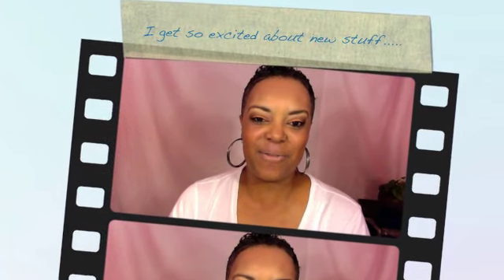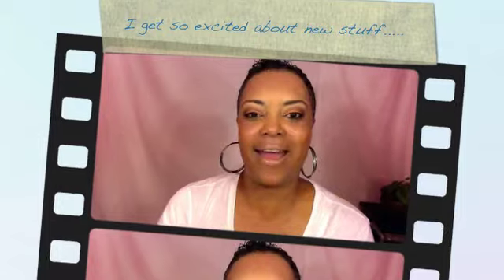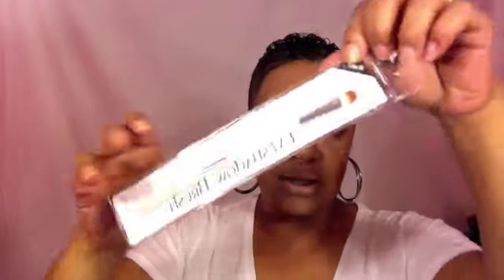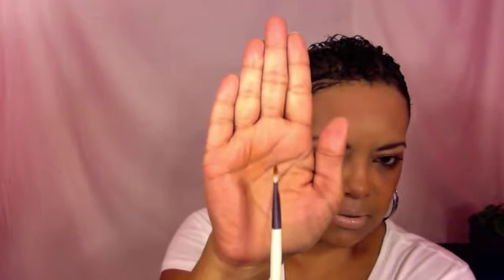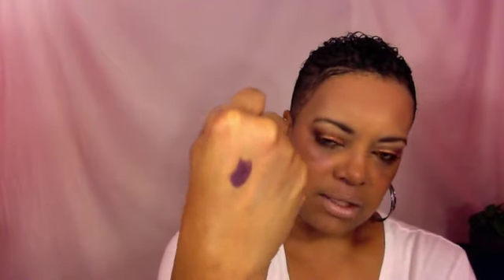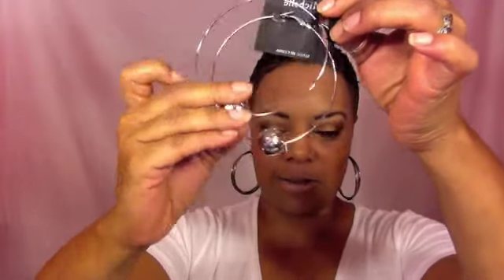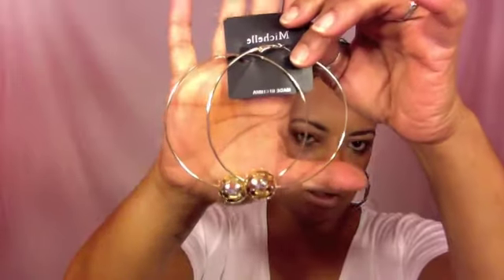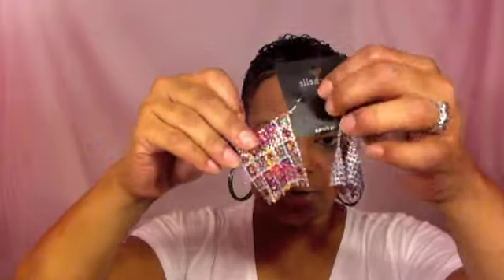MIZOUTLET.COM HAUL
Hey Hey Hey Makeup Fanatics, sharing my recent purchases from Mizoutlet.com.  A super affordable site that sells a variety of items to include jewelry and makeup for the budget shopper.  All  items are wallet friendly.

Interact with me on Twitter